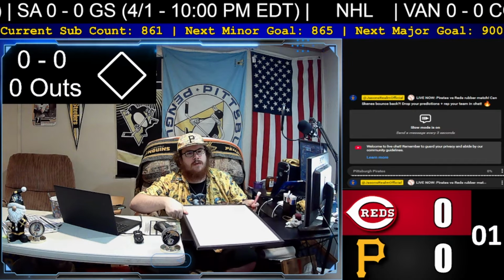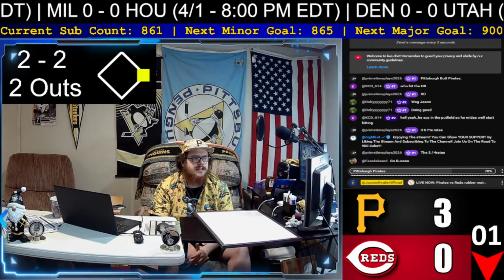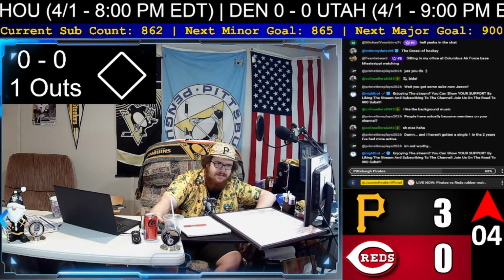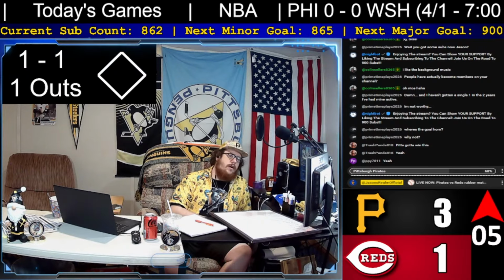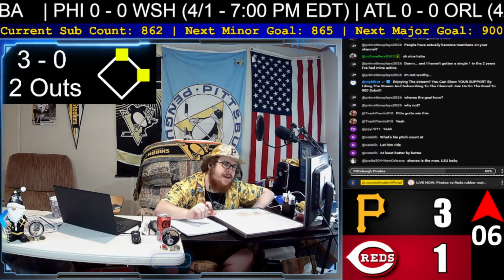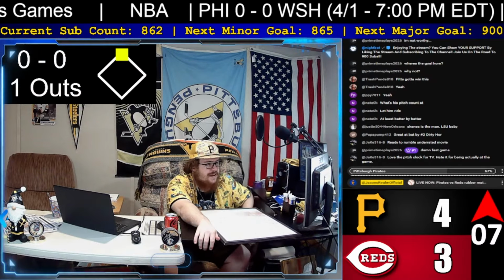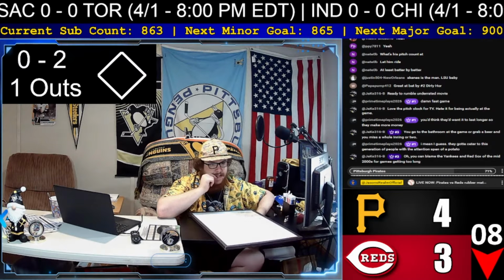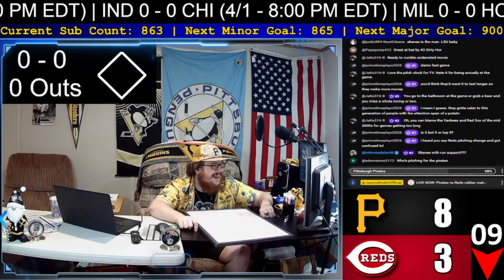Skenes REDEMPTION Game?! Pirates vs Reds LIVE | Series Decider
Welcome to the Pittsburgh Pirates vs Cincinnati Reds LIVE MLB Watch Party featuring full play-by-play, live reactions, and real-time coverage of this National League Central showdown. If you're searching for Pirates vs Reds live, Pirates live stream, Reds live stream, MLB live stream, or MLB play-by-play today, this stream delivers nonstop baseball commentary from first pitch through the final out.

This game is the SERIES DECIDER between the Pittsburgh Pirates and Cincinnati Reds, with both teams sitting at 2-3 and 3-2 on the season in this early 2026 MLB campaign. The Reds took Game 1 with a 2-0 shutout victory, while the Pirates responded with an explosive 8-3 win last night. Now, everything comes down to this rubber match in a crucial early-season NL Central matchup that could set the tone moving forward.

All eyes are on Paul Skenes as he takes the mound for Pittsburgh after a disastrous opening day outing where he recorded just two outs and gave up 9 runs. This is a MASSIVE bounce-back opportunity for one of the most hyped young pitchers in baseball. Meanwhile, Cincinnati turns to Andrew Abbott, who delivered a solid 6-inning performance on opening day despite a loss. With the Pirates adding a major bat in Brandon Lowe and entering the season with serious expectations, this game carries added weight as Pittsburgh looks to prove they can take the next step in 2026.

If you're looking for MLB live reactions, Pirates vs Reds watch party, MLB standings updates, NL Central race discussion, or live baseball commentary, you're in the right place. Join the chat, react to every hit, strikeout, and momentum swing, and experience this Pirates vs Reds matchup LIVE.

MUSIC [IN ORDER]:
Thank you for reading this description! If you made it this far, comment Cowboys Suck! to mess with PDF!